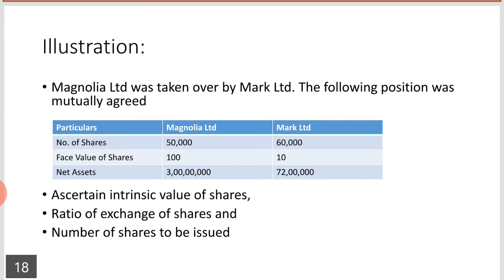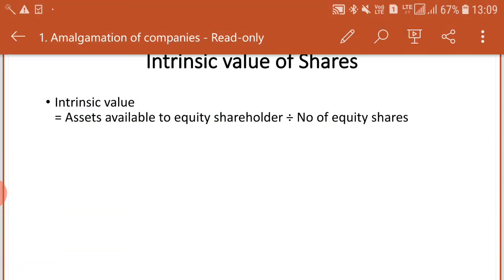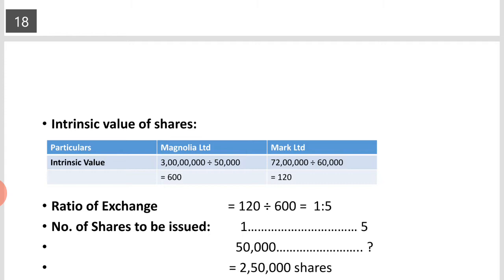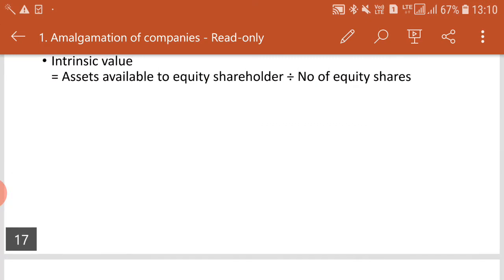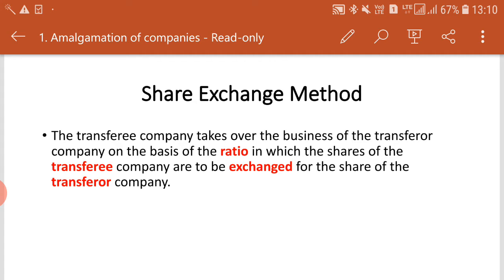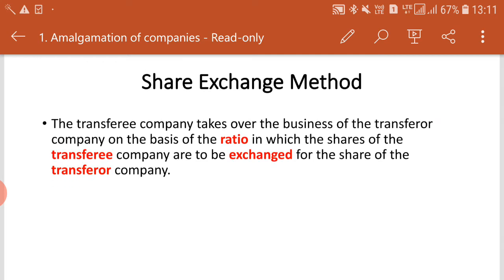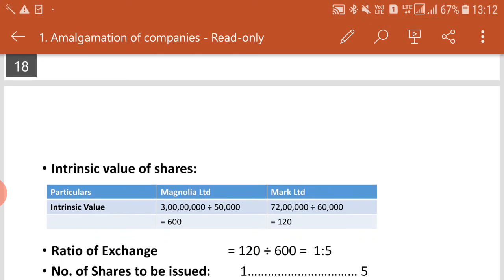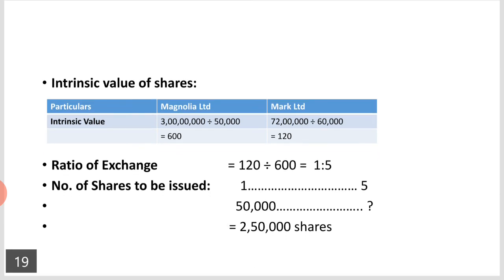Amalgamation Part 4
B.Com CBCS Corporate Accounting